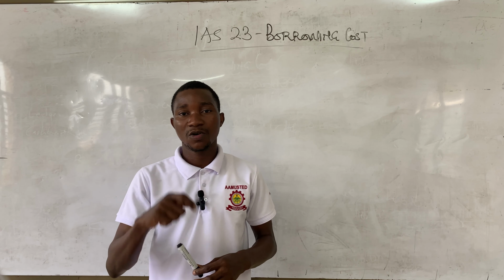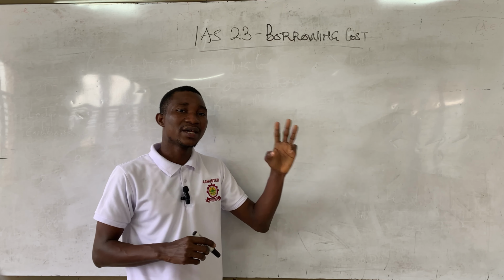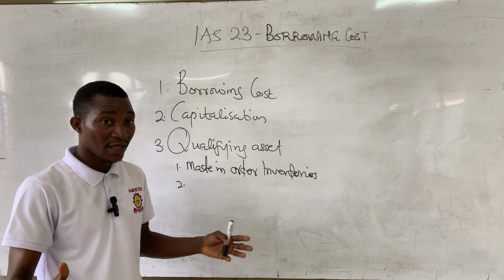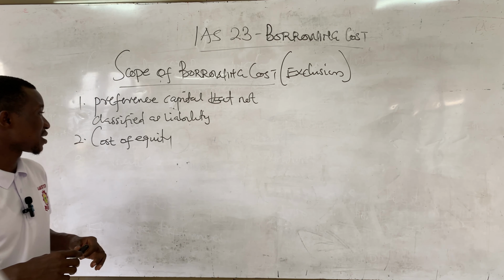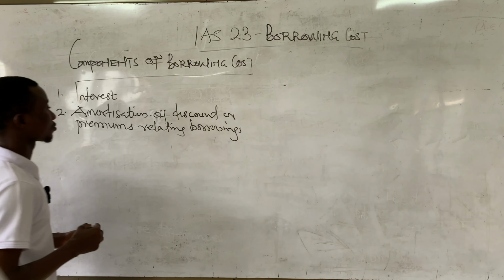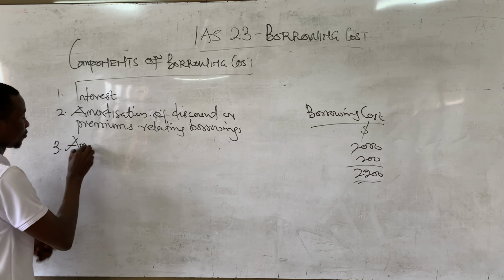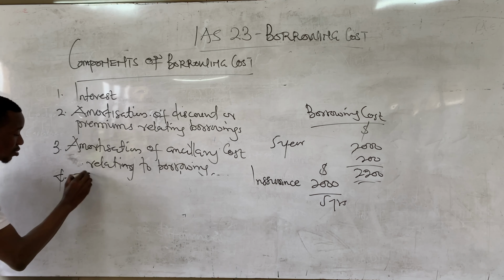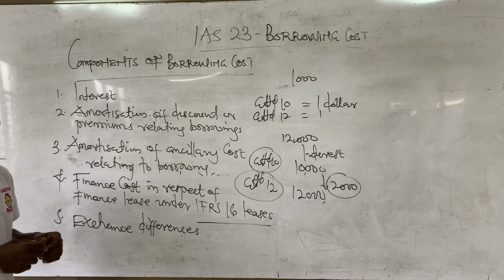IAS 23 - BORROWING COSTS. PART 1. Financial Reporting.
Borrowing costs

Objective

Scope

Basic terms

Components of borrowing costs